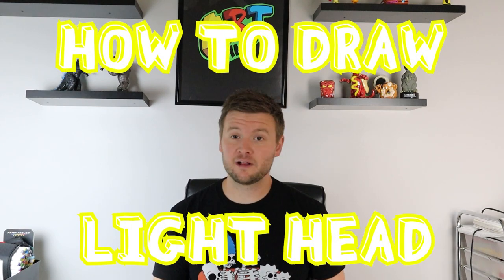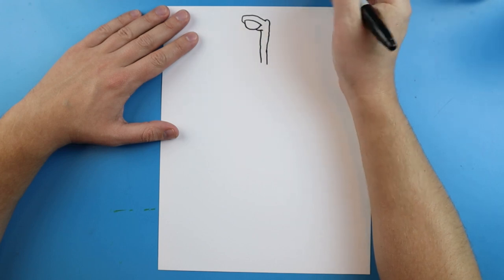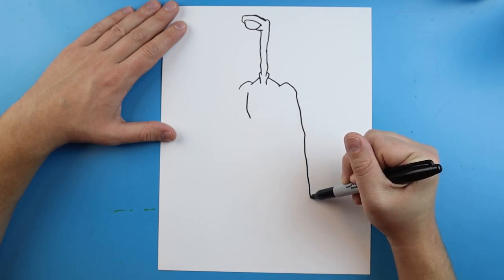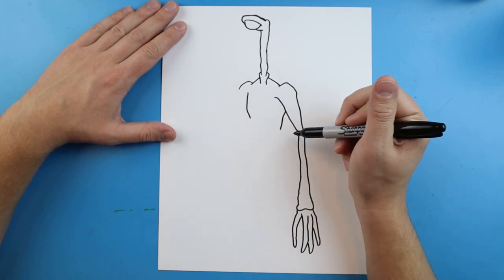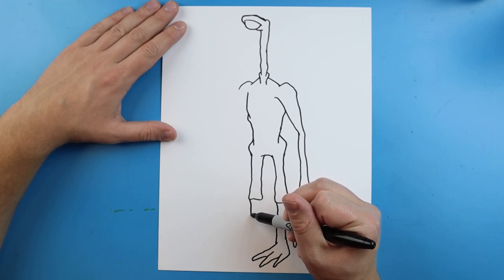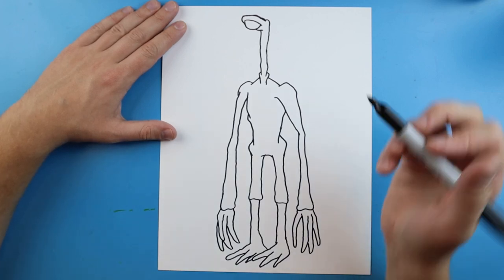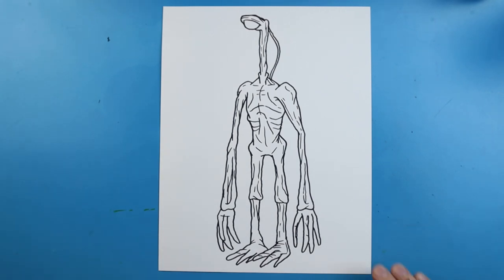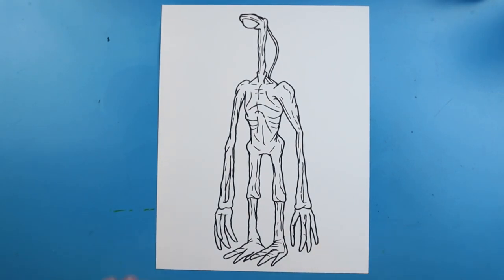How to Draw LIGHTHEAD!!!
Step by step video on how to draw LIGHTHEAD!!!